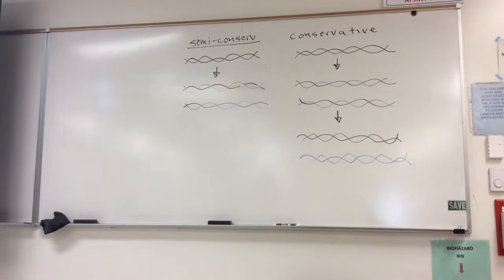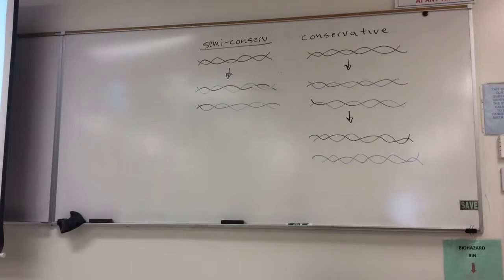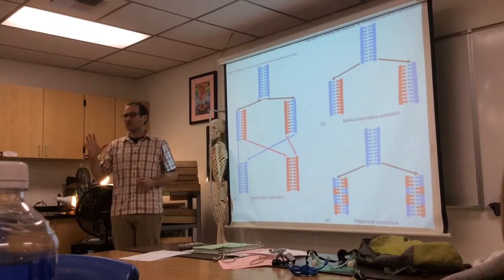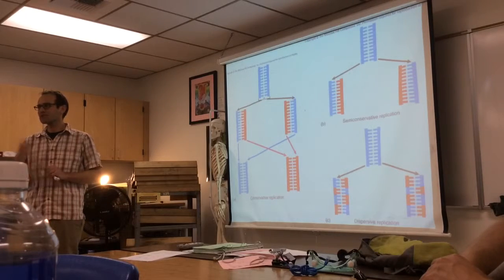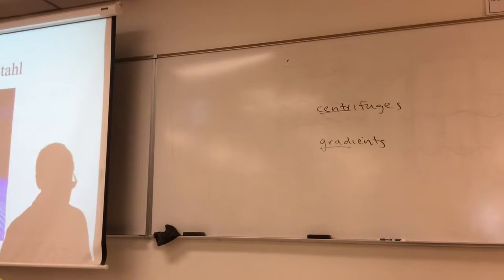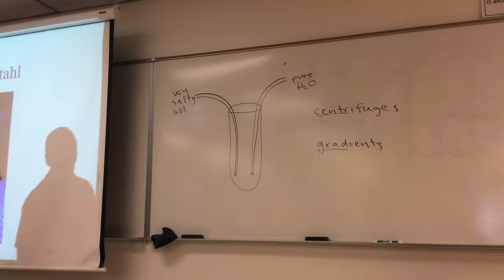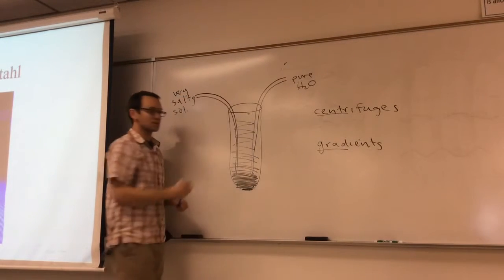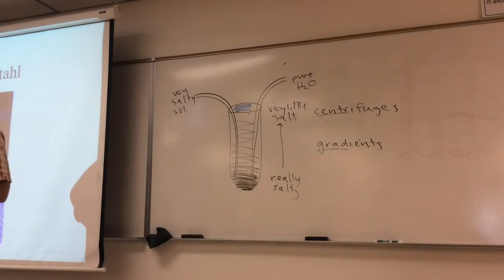Biology: Mitosis 1